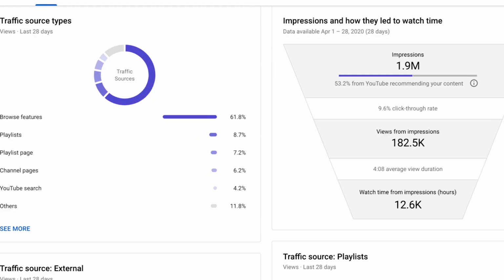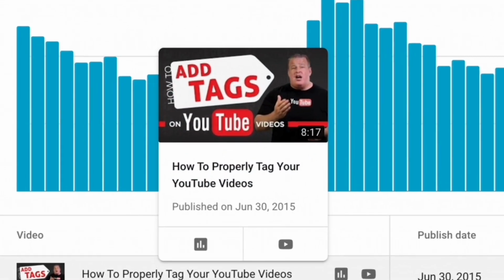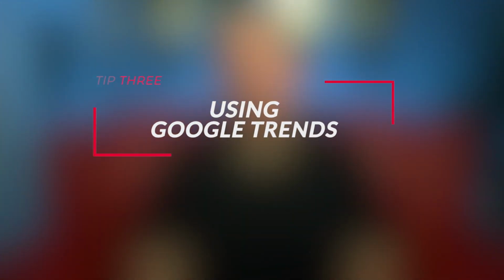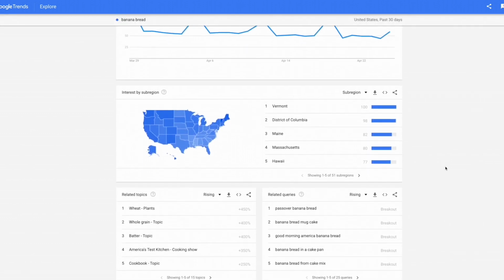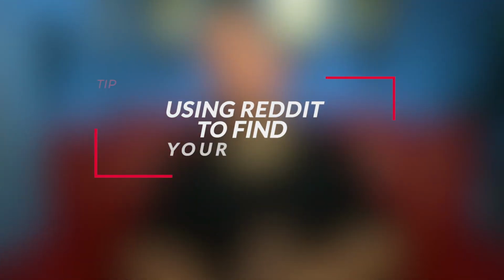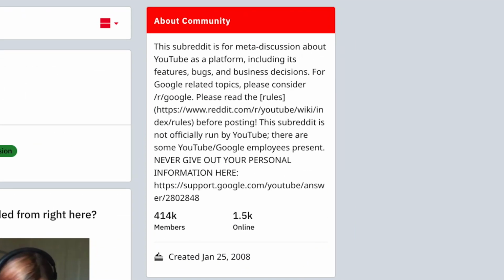5 Things That Will Help You Find Your Next Video Idea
All creators struggle with writer's block from time to time. If you are unsure about what to do for next video, @DerralEves has five ideas to break you out of the rut so you can get back to brainstorming.

Enjoy this video with subtitles/closed captions by clicking the CC icon in the lower-right corner.